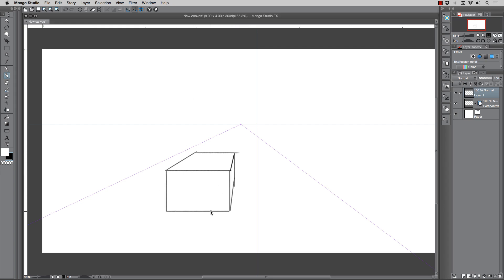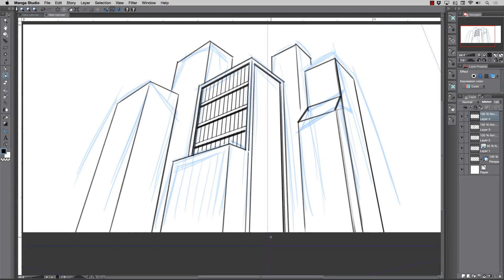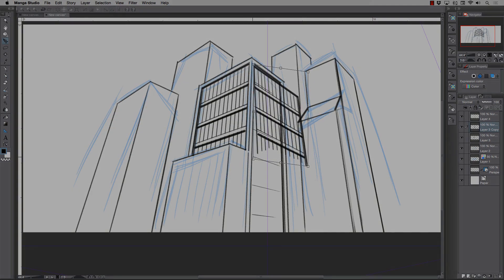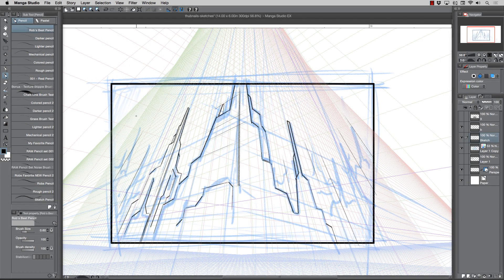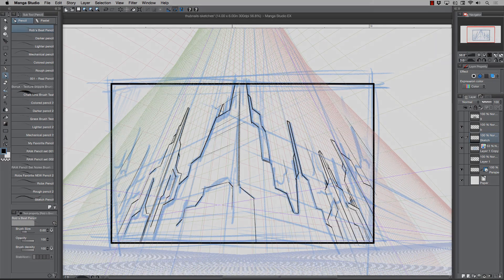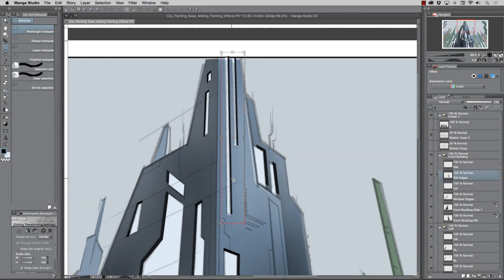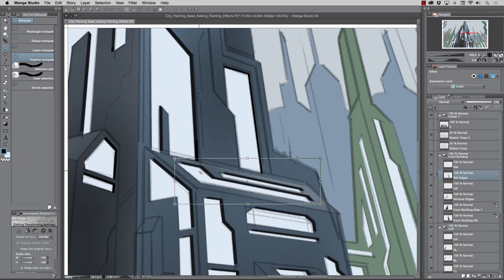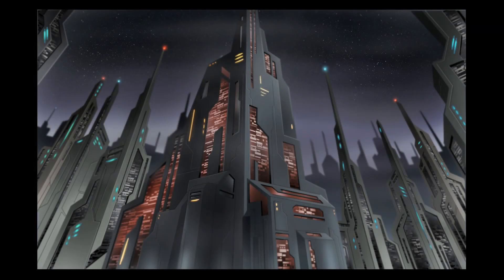Digital Painting in Manga Studio 5 with Perspective Tools - Udemy Promo Code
This course will teach you how to use the perspective guides inside of Manga Studio 5 / Clip Studio Paint. You will also work along side of me to create a completed illustration from start to finish with these tools.

This course is 5 hours long and goes into great detail about creating and organizing the work for complex scene creation. You will also learn about layers, groups, blending modes, adding textures, creating selections and everything that goes into making this digital painting.

Udemy is a great learning platform and you get a 30-Day Money Back Guarantee if you are not satisfied with this course you can get a full refund. I want all my students to be happy with their purchase!

With this course you also get a copy of the art file with layers and the custom brushes I used while making it.